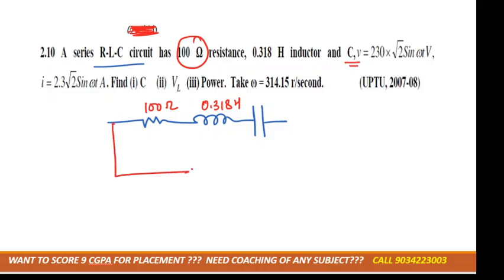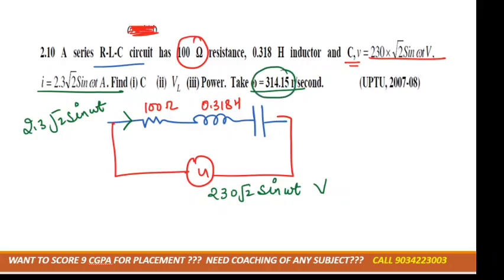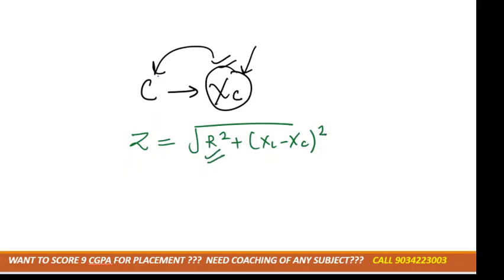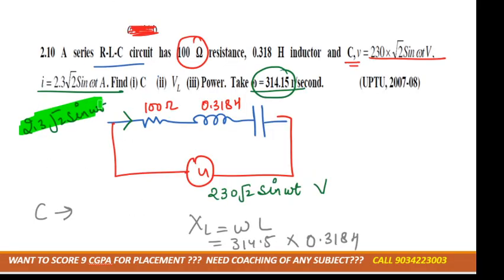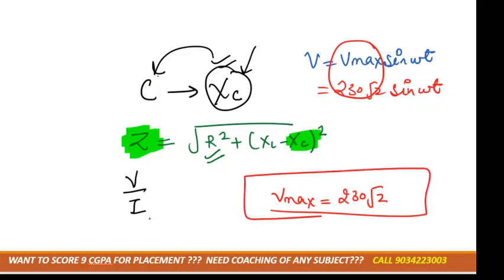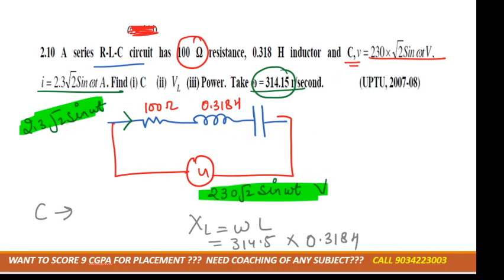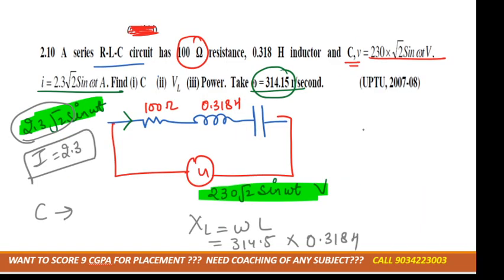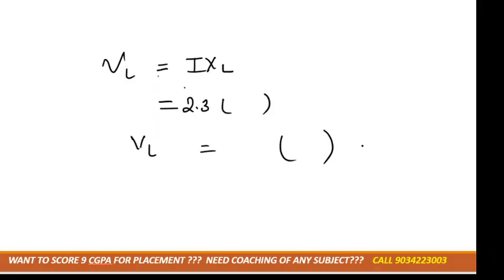practice problem based on rlc series circuit